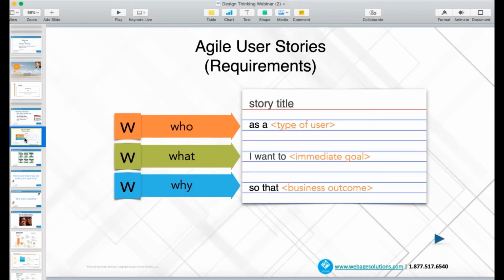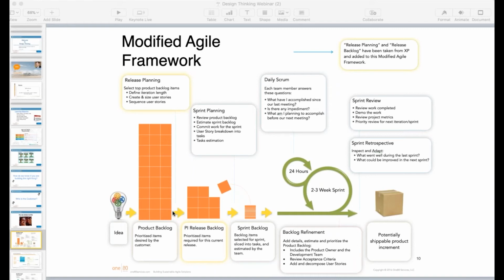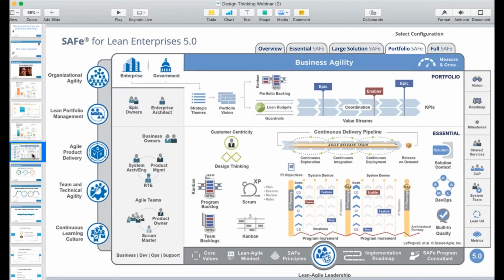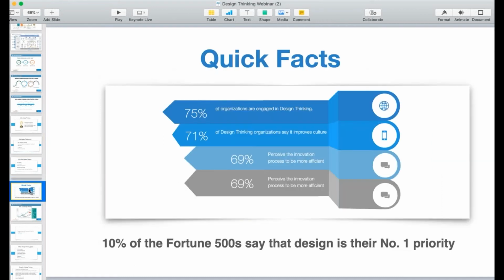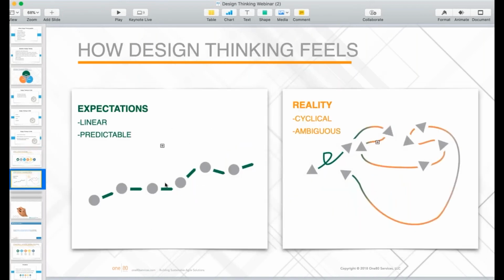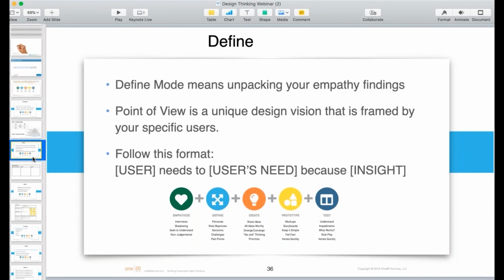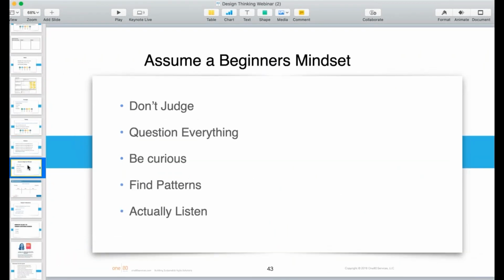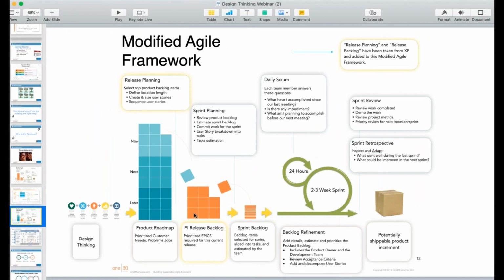Design Thinking related to Agile and Product Management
Design Thinking and Agile are two sides of the same coin. Design Thinking when implemented correctly can help an organization to identify which products add the most value to their customers. For example, in the world of banking Design Thinking can be utilized to determine which new features should be added to an online banking platform to attract and retain customers. In the restaurant sector we might use Design Thinking to determine which new services will help retain customers that have families.

If Design Thinking is a way to determine what to build or offer next, then Agile is the process that we then use to implement these ideas. Agile uses an iterative approach to building the product and services in such a way that we can provide the customer with something incrementally to generate feedback loops. We can then use these feedback loops to validate that we’re building the correct product, and to reduce our ROI.

Presenter: Nick Kramer
Recording date: August 27, 2020
Duration: 1 hour